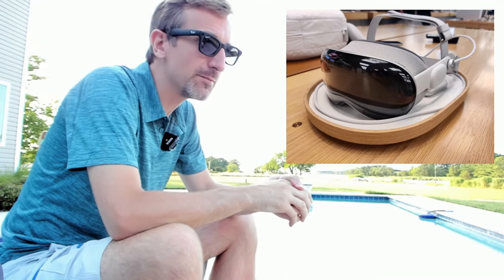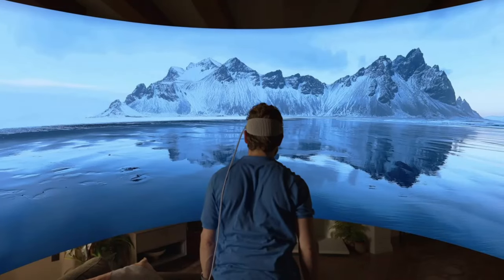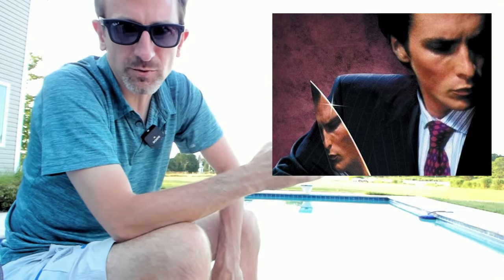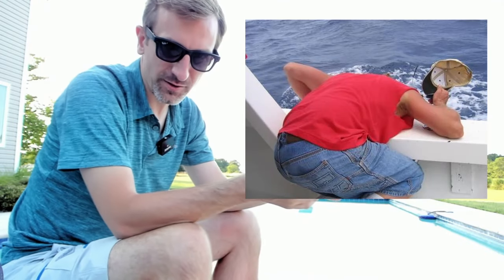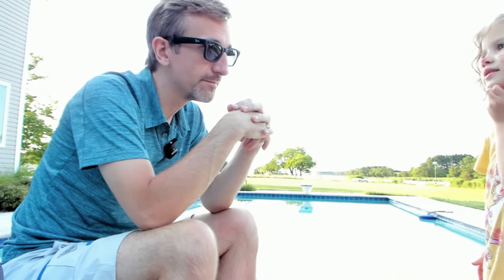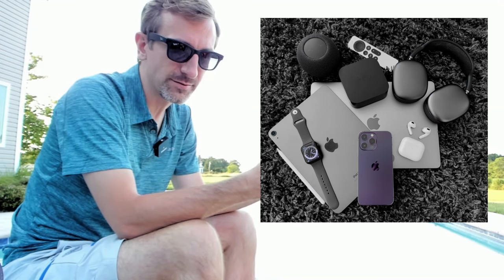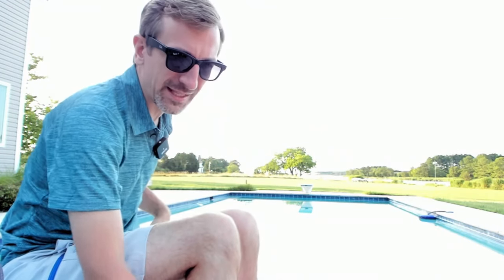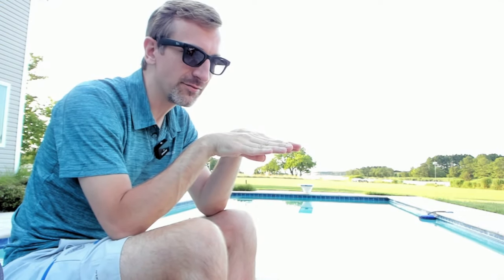Vision Pro Reactions - Wow and WTH, Apple!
ZIM's first experience with the Apple Vision Pro.